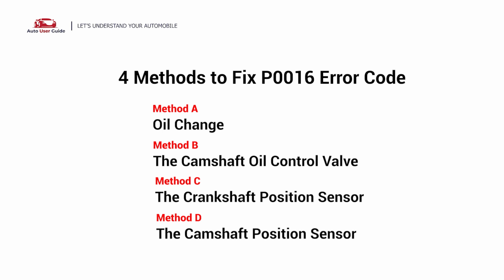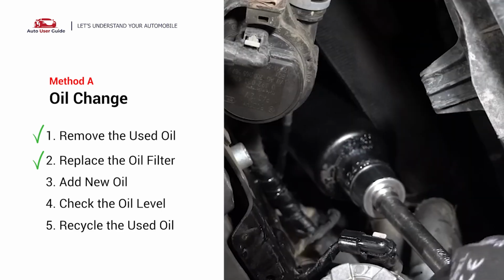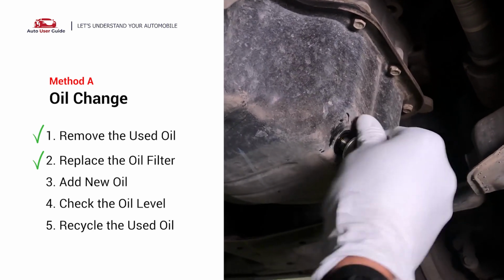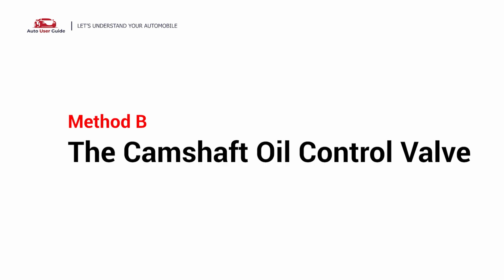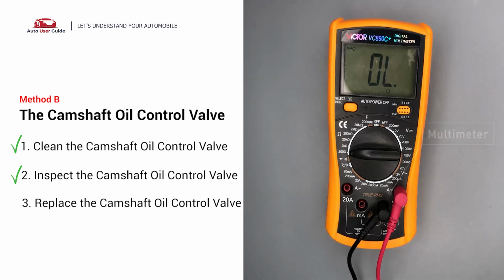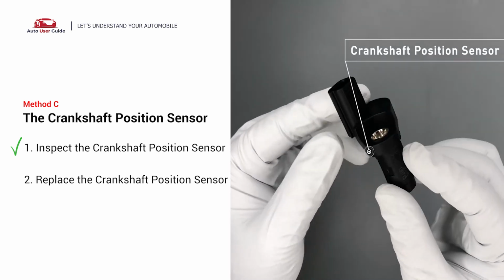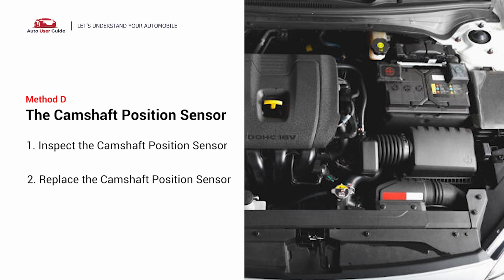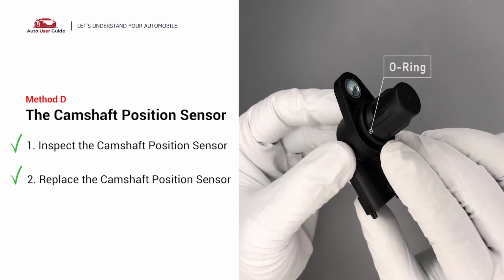Cadillac: Fixing the P0016 Engine Error Code with 4 Methods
The P0016 diagnostic trouble code (DTC) indicates a Crankshaft Position – Camshaft Position Correlation Bank 1 Sensor A problem. On Cadillac vehicles equipped with engines using Bank 1, this means the Engine Control Module (ECM) has detected that the crankshaft and camshaft position signals are not synchronized within the expected range.

Fix Engine Code P0016 DIY Method A | Oil Change

Fix Engine Code P0016 DIY Method B | The Camshaft Oil Control Valve

Fix Engine Code P0016 DIY Method C | The Camshaft Position Sensor
* Inspect the Camshaft Position Sensor
* Replace the Camshaft Position Sensor

Fix Engine Code P0016 DIY Method D | The Crankshaft Position Sensor
* Inspect the Crankshaft Position Sensor
* Replace the Crankshaft Position Sensor

P0016 can be caused by incorrect valve timing, a stretched or worn timing chain, faulty camshaft or crankshaft position sensors, damaged wiring, or a problem with the Variable Valve Timing (VVT) system. Proper diagnosis is important because timing-related faults can affect engine performance and may cause internal engine damage if severe.

🎯 What you'll learn in this guide:

✅ What P0016 Means — understand how the Cadillac ECM compares crankshaft and camshaft position signals and why an incorrect correlation triggers P0016.

✅ Purpose of the Camshaft and Crankshaft Position System — learn how these sensors provide timing information that helps the ECM control fuel injection, ignition timing, and valve timing.

✅ Method 1: Inspect the Camshaft and Crankshaft Sensors — check the sensors, connectors, and wiring for damage, corrosion, loose terminals, oil contamination, or poor connections. Test sensor signals according to Cadillac specifications.

✅ Method 2: Check the VVT System and Engine Oil — inspect the engine oil level and condition and verify that the correct oil viscosity is being used. Check VVT control components, oil passages, and camshaft actuators for sticking or restricted operation.

✅ Method 3: Inspect the Timing Chain and Mechanical Timing — verify camshaft-to-crankshaft timing alignment. Inspect the timing chain, tensioner, guides, sprockets, and related components for stretching, excessive wear, or incorrect alignment.

✅ Method 4: Verify Timing Signals and Clear the Code — use a compatible diagnostic scan tool or oscilloscope where appropriate to compare camshaft and crankshaft signals. After correcting the confirmed fault, clear P0016 and verify that the timing correlation remains within specification.

✅ Common Symptoms:

• Hard starting or no-start condition
• Rough or unstable idle
• Engine hesitation
• Poor acceleration
• Reduced engine performance
• Engine misfires
• Poor fuel economy
• Rattling or timing-chain noise

✅ Important Warning — do not automatically replace the camshaft or crankshaft sensor based only on P0016. A timing chain, VVT, oil-pressure, wiring, or mechanical timing problem can produce the same code. If valve timing is significantly incorrect, continued driving may result in internal engine damage.

Understanding how to diagnose the Cadillac P0016 engine error code helps identify camshaft-crankshaft correlation problems, restore proper engine timing, improve engine performance, and prevent unnecessary parts replacement.